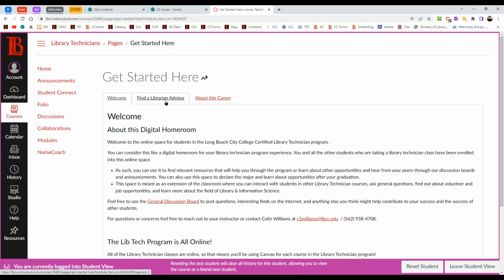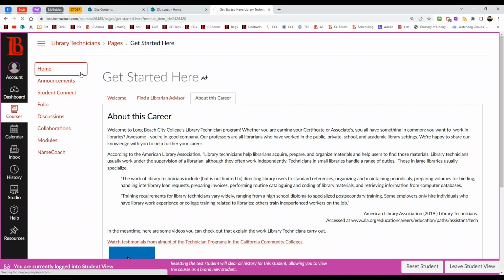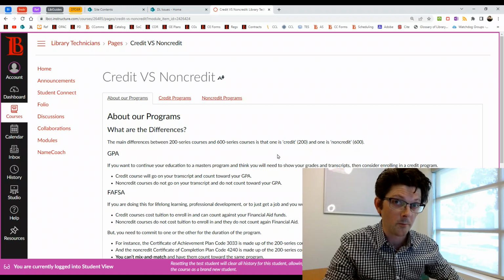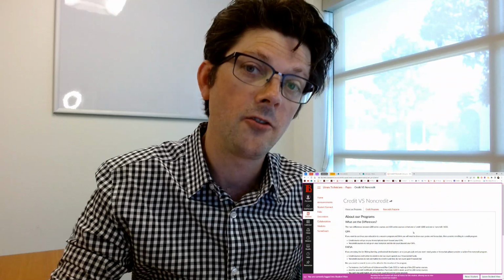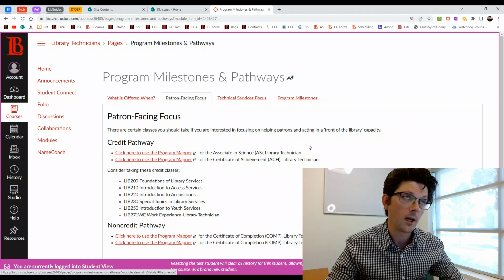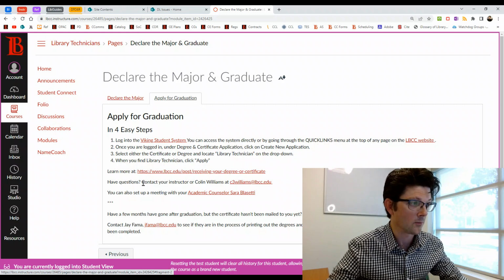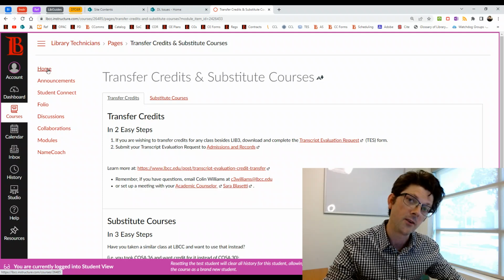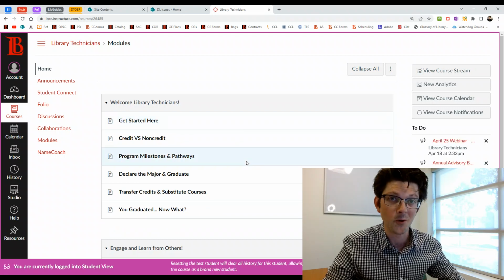About the Library Technician Digital Homeroom